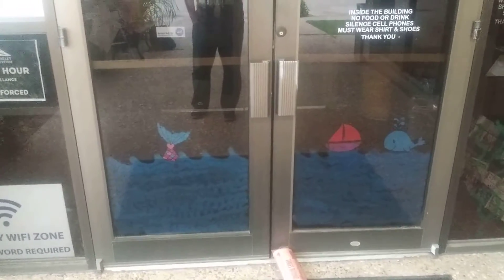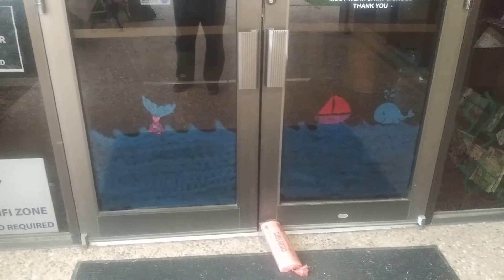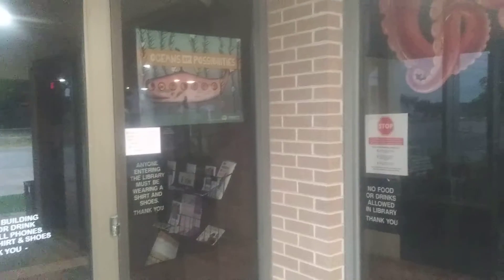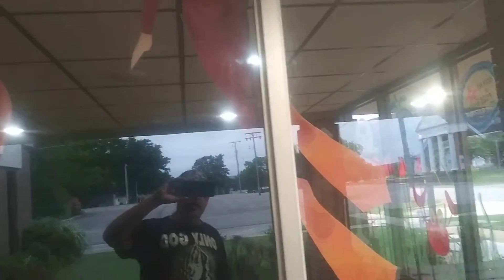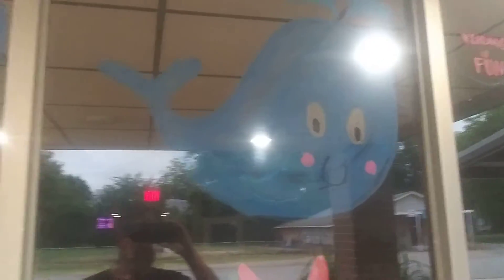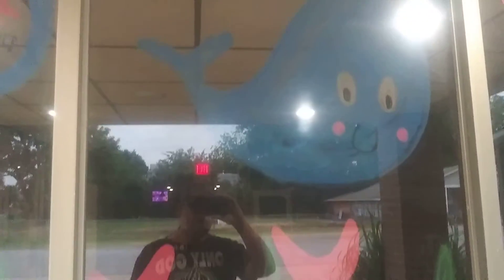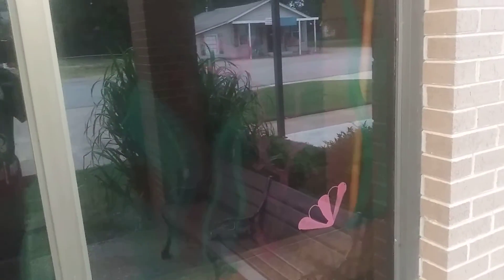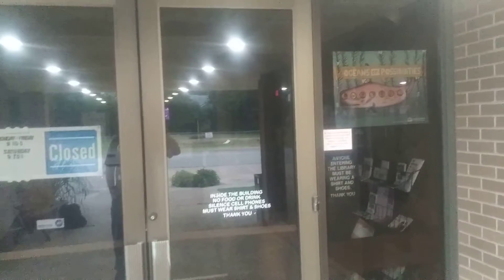Not Exactly A Vacation At The Beach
Takes me back to when I used to go fishing with my dad. Never caught a thing tho.